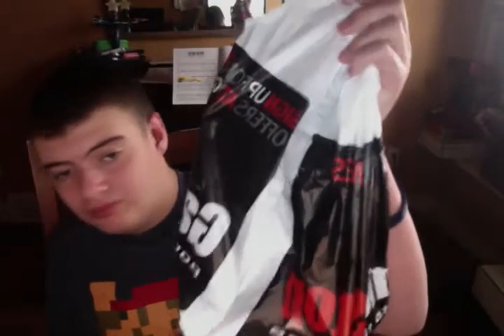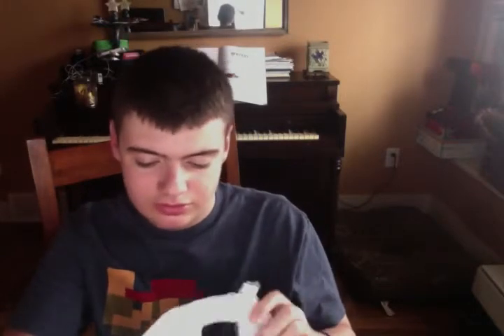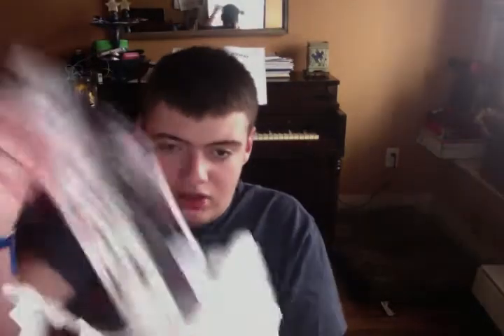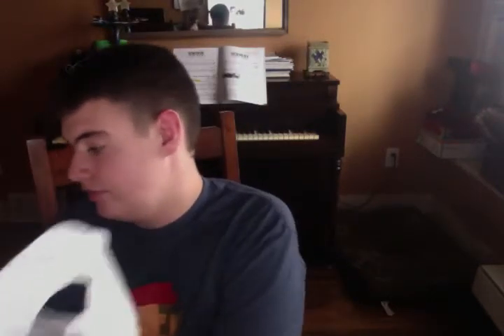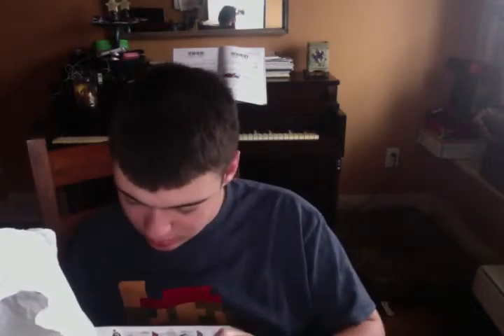Movie on 3 20 15 at 1 22 PM